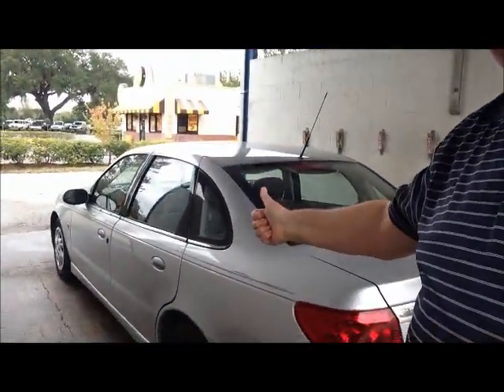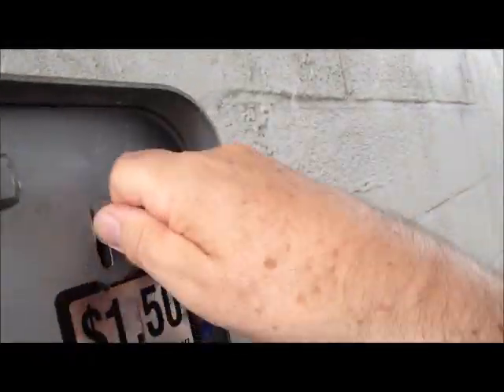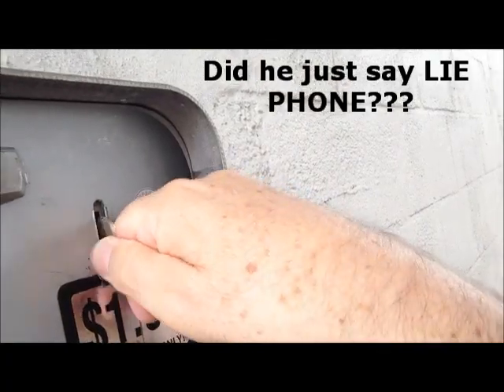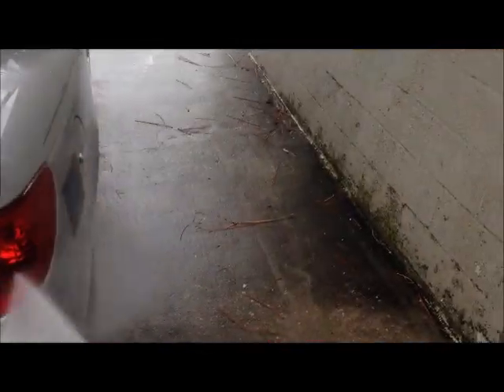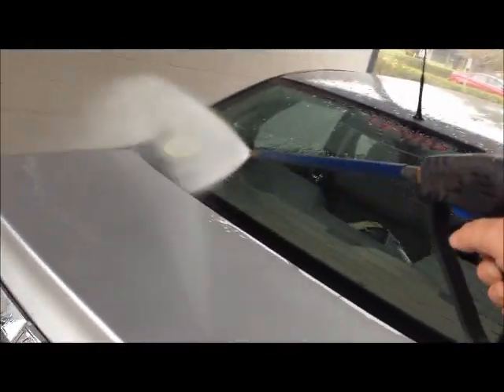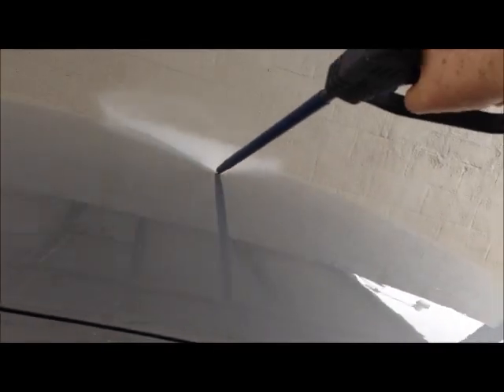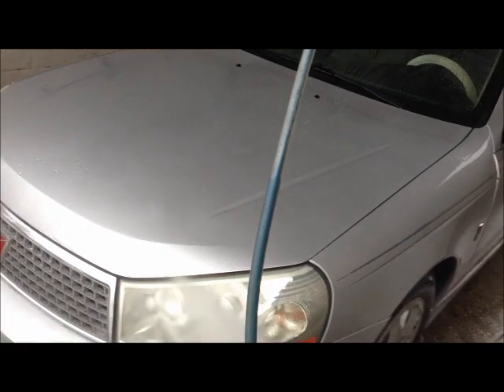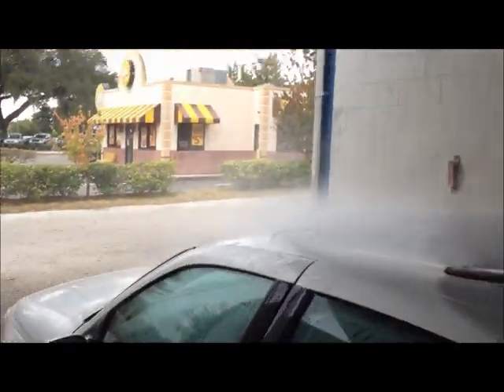Car Washing Day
I make videos about “shhtuff” I see, do, and think.
It’s time to wash my wife’s car. In with the dirt; out like new!